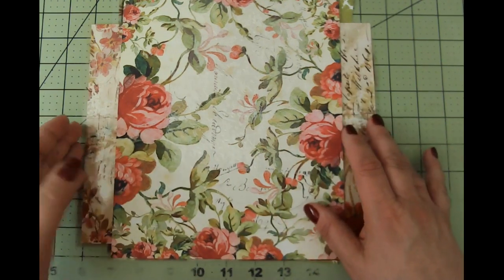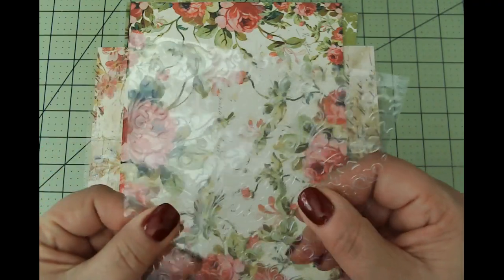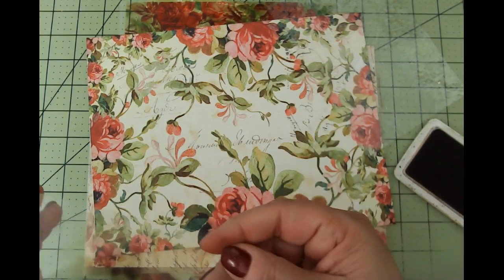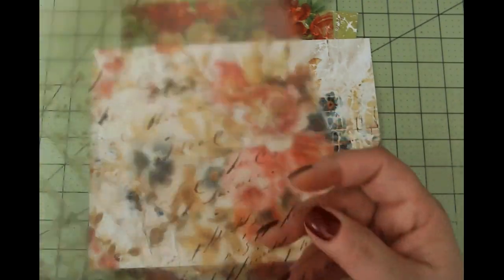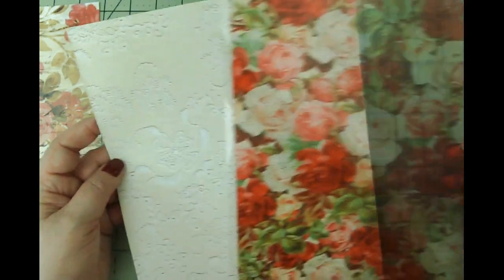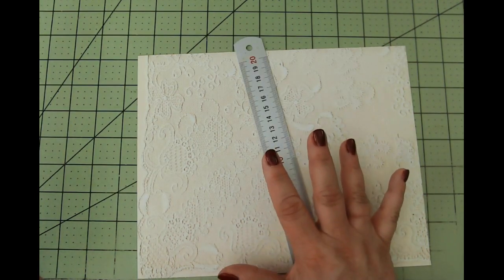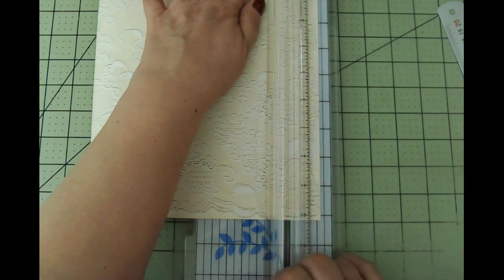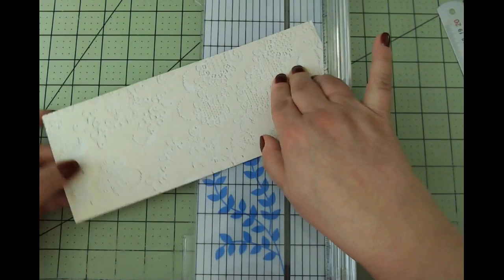Large Swing Tags w/Transparency Film - Beloved Beauty Journal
Hello friends,

Today, I printed beautiful digitals on transparency film. It was epic! I saw this first a couple months ago on Paws & Paper YouTube channel. Lacey is a sweet soul with amazing content. I hope you will check her out. Anyway, I made 2 large tags & a large pocket. The tags have an overlay of the transparency on the front. The overlay pieces are held on with a brad which allows the transparency layer to swing out. I also created various pockets as well.